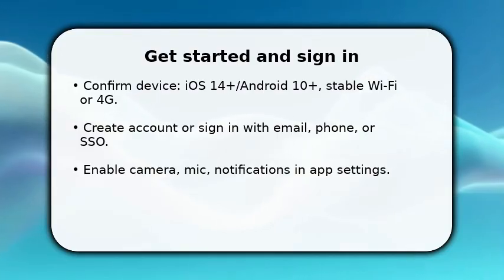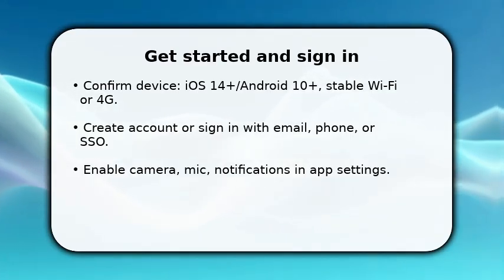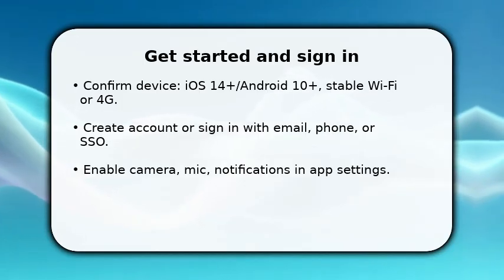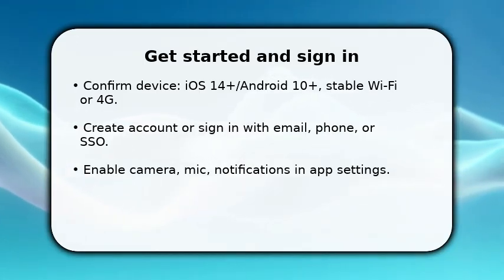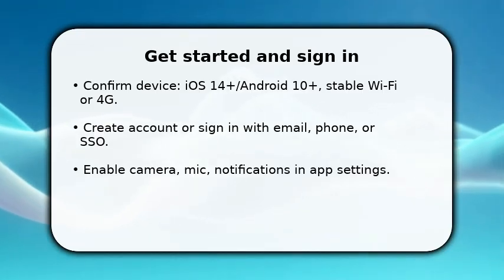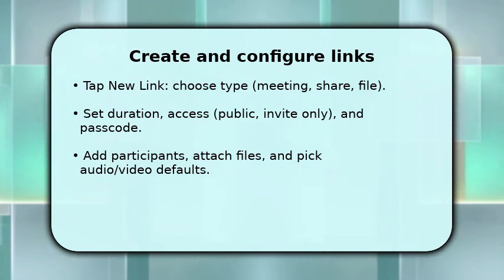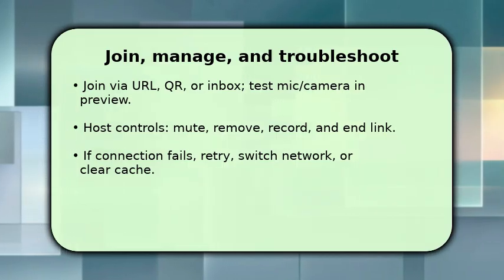How to Use Nanlink App (updated)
Discover the latest features and tips on how to effectively use Nanlink, an essential app for streamlining your workflow. This updated guide covers navigation enhancency, integration with other tools, troubleshooting common issues, and advanced settings.